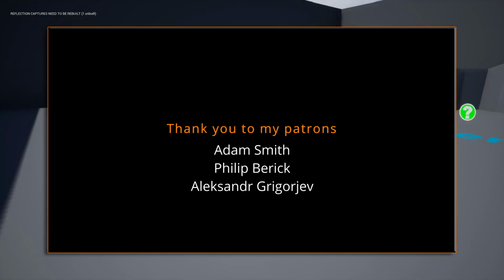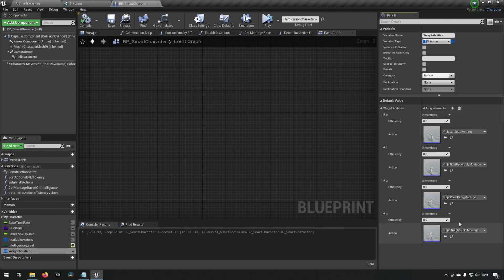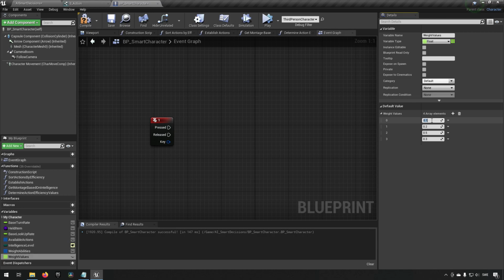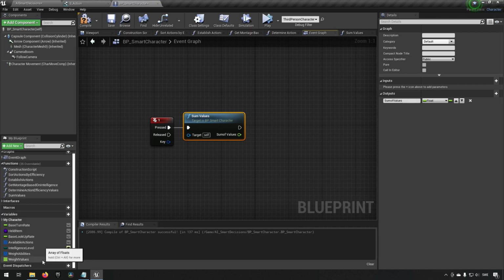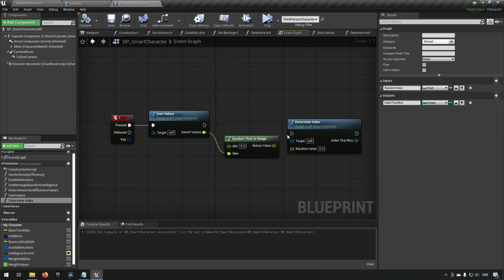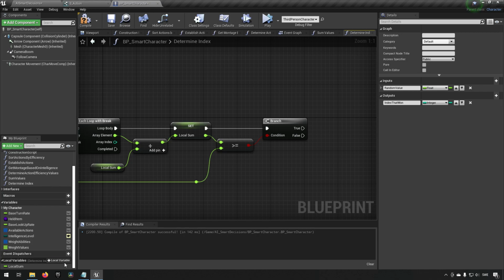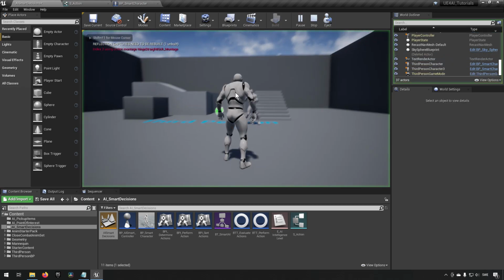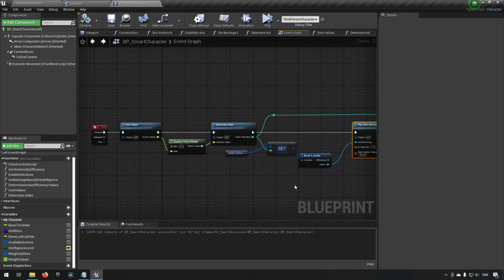Tutorial: Weighted options based on probability - Unreal Engine 4 + Unreal Engine 5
In this episode we take a look at how we can use a weighted distribution to have different outcomes happen with different probabilities in Unreal engine 4 and Unreal engine 5.